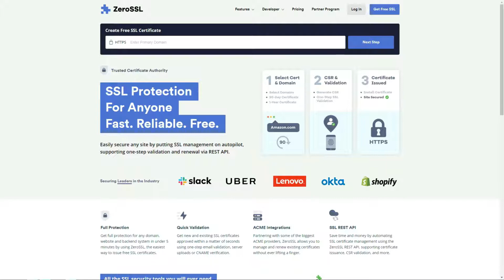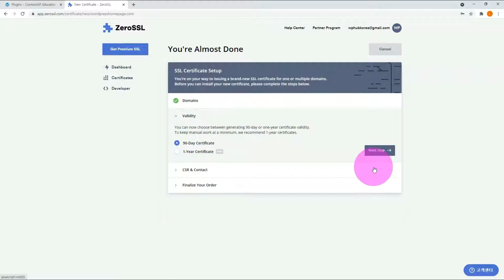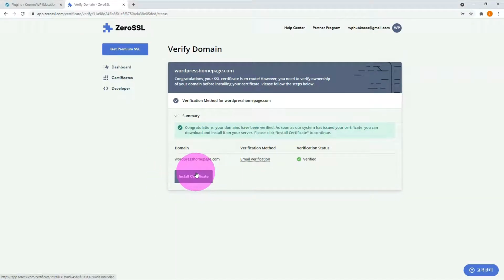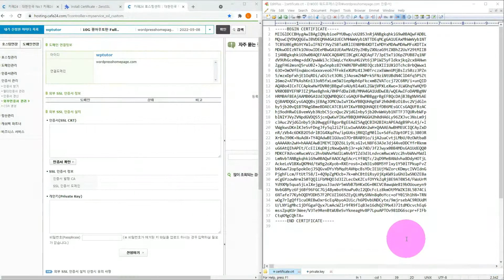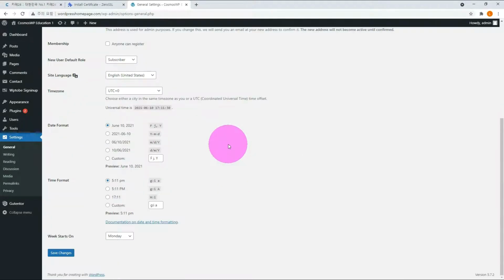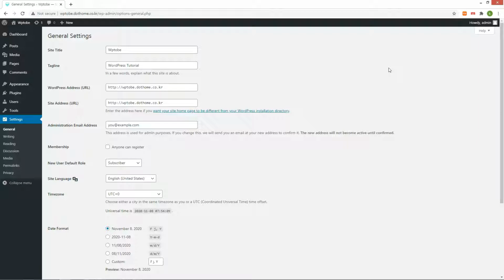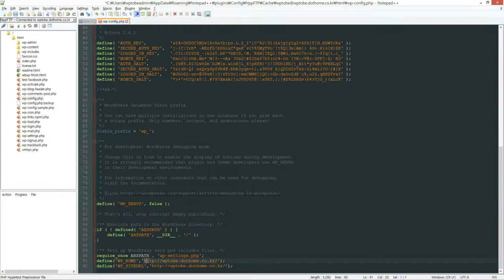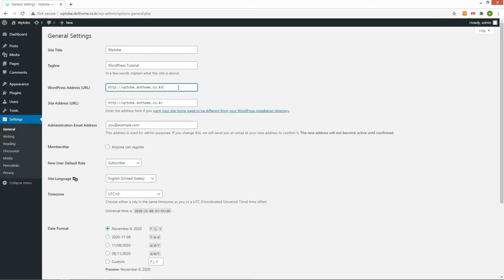HTTPS to your website for free in 10 minutes. Free SSL Certificates.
How to Get a Free SSL for your WordPress  or non WordPress Website?
Let me introduce the easiest way to issue free SSL certificates by using zeroSSL.com.